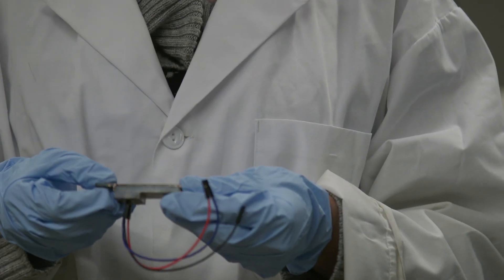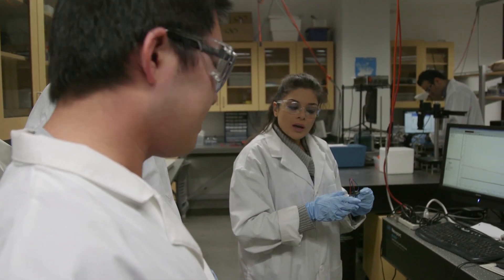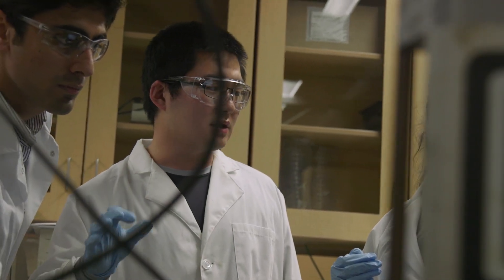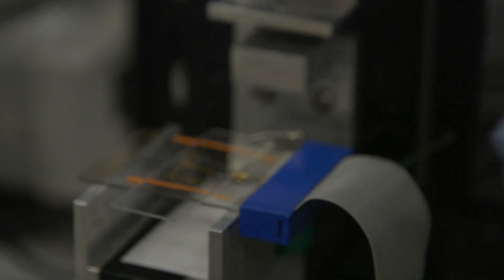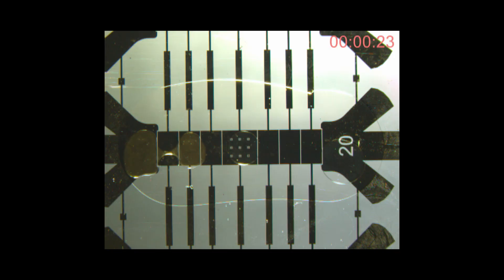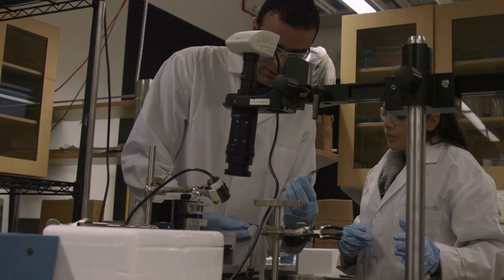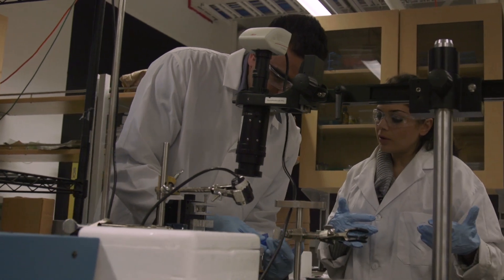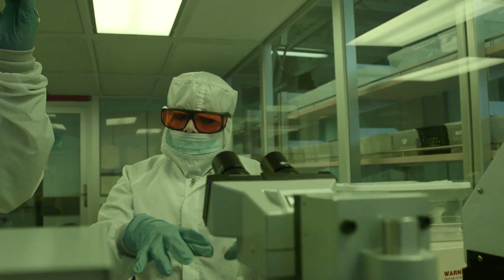2016 Researcher of the Year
From fuel cells, biomedical sensors and environmental monitoring, Engineering Professor Mina Hoorfar is using micro-fluidics to solve complex problems.  Hoorfar is the 2016 Researcher of the Year.